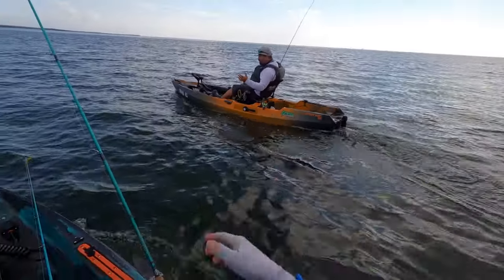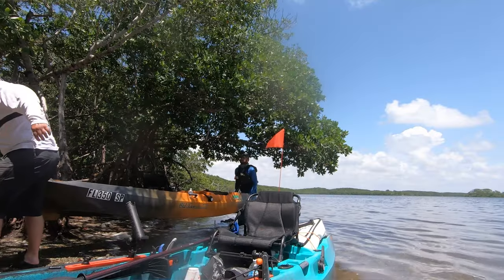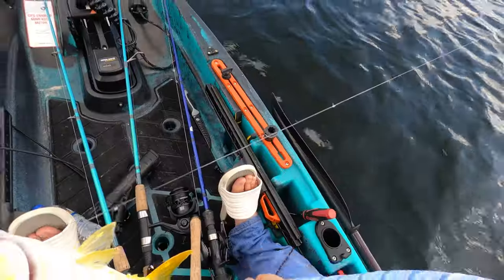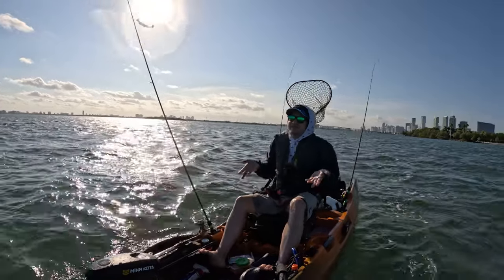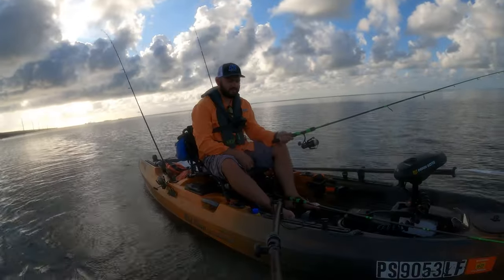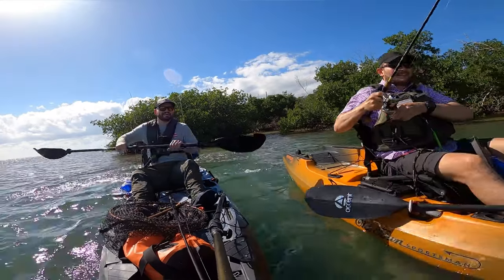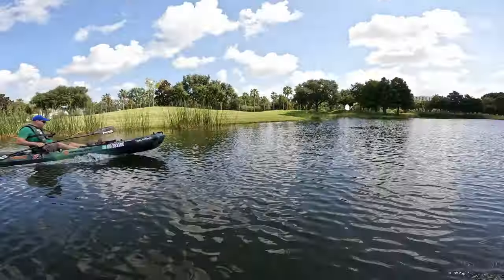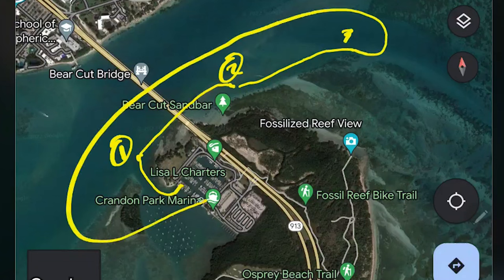ANY GOOD? 2.5 YEARS LATER Old Town Autopilot 120 Long Term Review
Old Town Sportsman AutoPilot 120

Malone EPIC TRAILER Trailer (NOT PAID LINK)

100Ah Lithium Battery (LiFePO4) 12.8V – Bluetooth This battery has plenty of power for my GPs trolling motor, I can fish multiple days without charging.
24V 50Ah Trolling Motor Lithium Battery (LiFePO4) – Bluetooth The best battery to power your NPV NK180
36V 50Ah Trolling Motor Lithium Battery (LiFePO4) - Bluetooth - IP67 Waterproof with this one you can go over 30 miles at 3-4 MPH with the NPV NK300 or NT300

Cash: $afishingtv

Aliex Folgueira